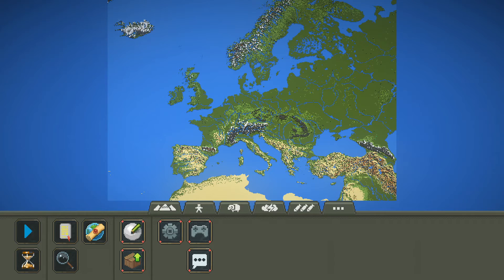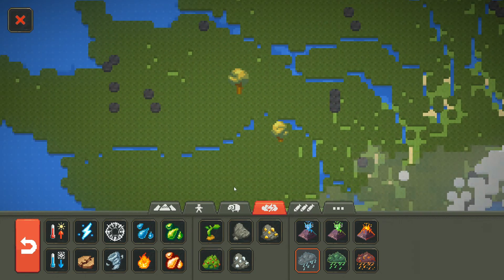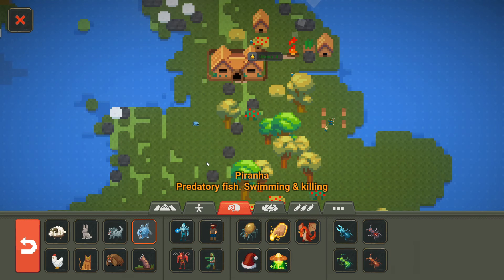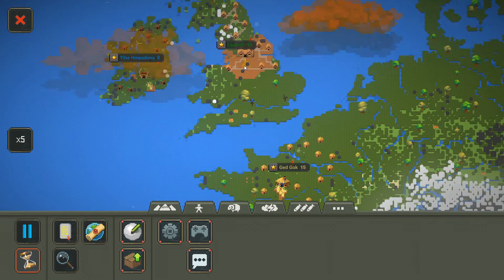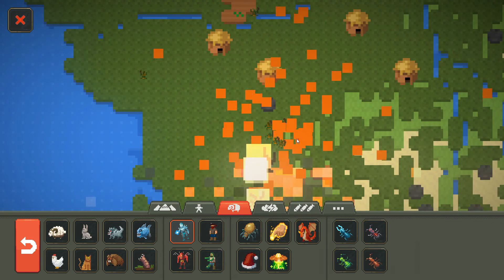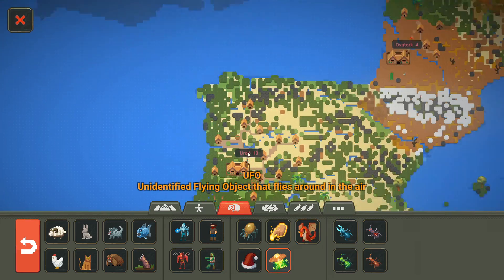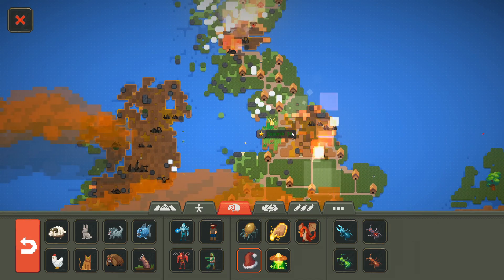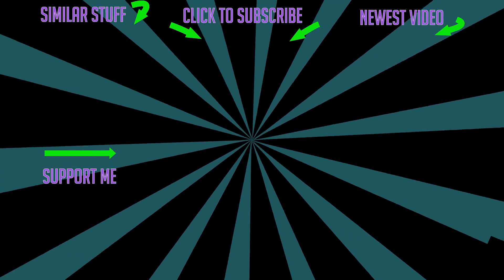super Worldbox pc speed boost mod!!!!! | super worldbox europa map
So how to make super worldbox random and fun.  So I've added a mod that let's me speed up the game to insane levels and another mod that adds
Faster dragons
Zombies spawn when something dies
Ufos attack other ufos
Dragons attack dragons
Pirahanas walking on land!

Super worldbox features

Super Worldbox is an ultimate god simulator and sandbox game. Create your own world and become a God!

In Super Worldbox you can build your own world and the fill it with life.

Create different creatures: sheep, wolves, humans, orcs, dwarves, and even Dragons or UFO!

Watch how civilizations progress and interact with each other.

Or you can use your powers to destroy. Start fires, tornadoes, earthquakes, launch meteorites! Everything is up to you!

👨‍👩‍👧‍👦  Social